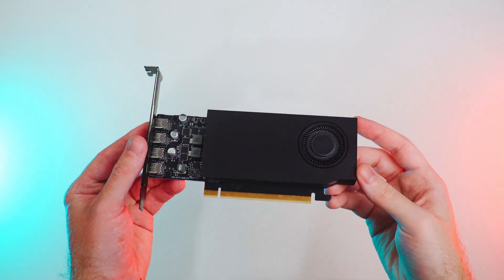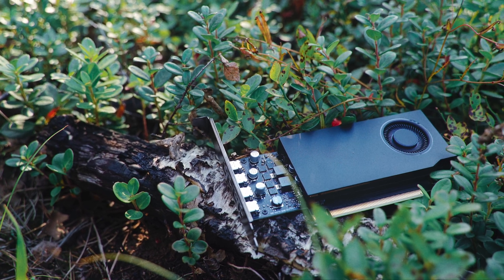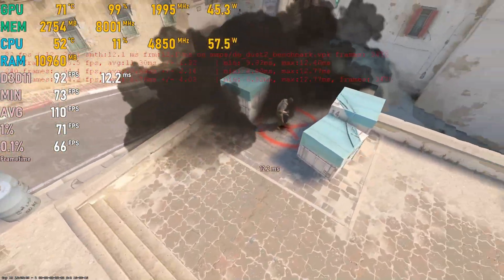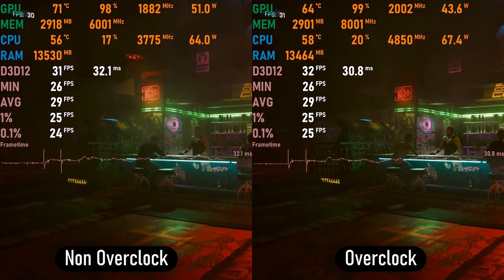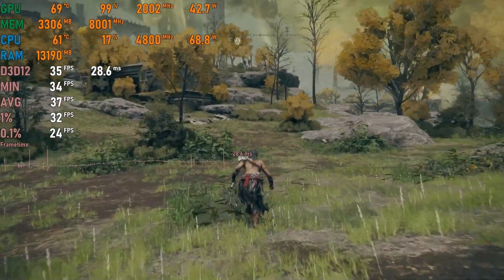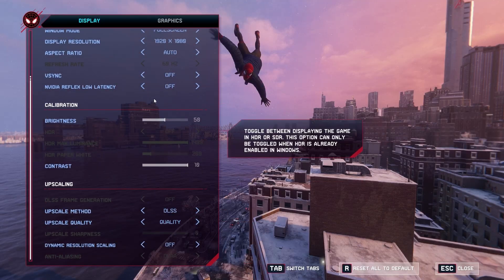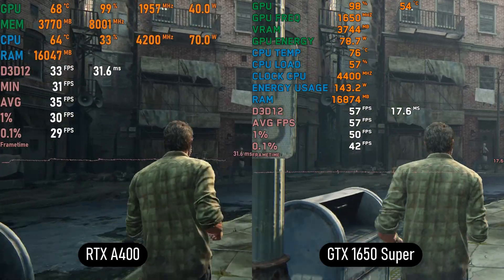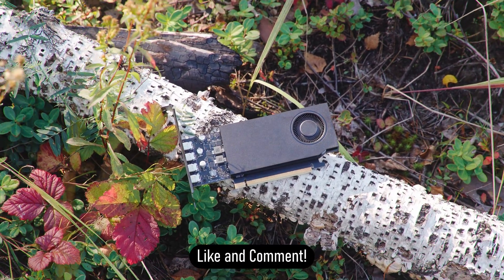⚠️NEW CHEAP RTX for $130 - RTX A400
🔥🔥🔥THE BEST VIDEO CARDS FOR 2025🔥🔥🔥
✅Budget graphics cards:
🧡AMAZON
RX 6600 8 GB
Intel B580 12 GB
RTX 5060 TI 16 GB
RX 7600 XT 16 GB

✅Medium graphics cards:
🧡AMAZON
RX 7700 XT 12 GB
RTX 5070 12 GB
RX 9070 16 GB
RX 9070 XT 16 GB
RTX 5070 Ti 16 GB

✅Top video cards:
🧡AMAZON
RTX 5080 16 GB
RTX 5090 24 GB
RTX 5090 White 24 GB

🥚NEWEGG
RTX 5090
RTX 5090 2

✅LGA 1700
Intel Core i5 Core 12400F
Intel Core i5-14600KF
Intel Core i5-14600KF
Intel Core i7-14700K

✅LGA 1851
Intel Core Ultra 9 285K
Intel Core Ultra 7 265KF
Intel Core Ultra 5 245KF
Intel Core Ultra 5 225

00:00 Specifications
03:00 Tests
15:30 Results